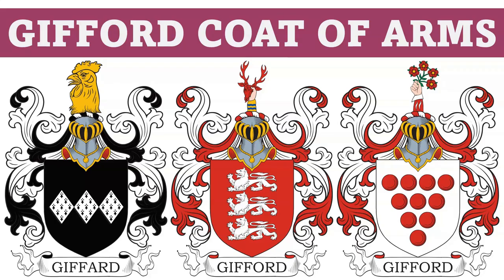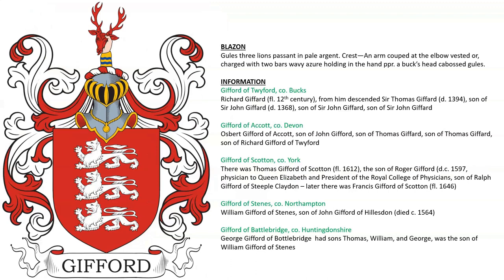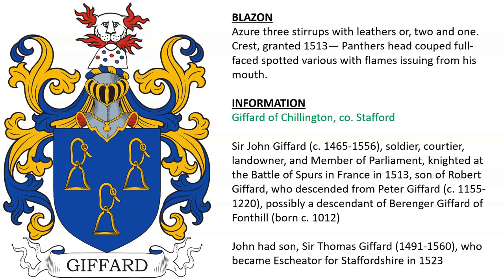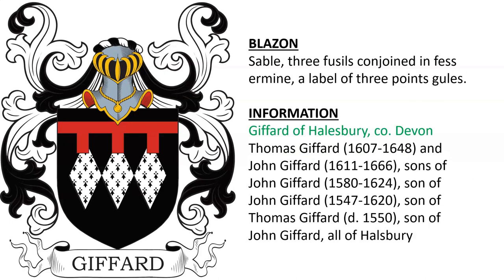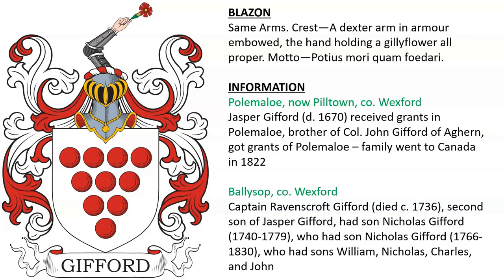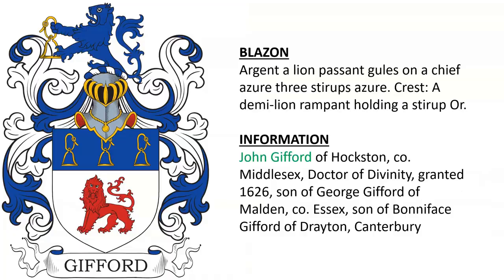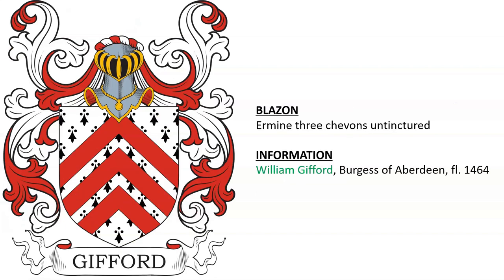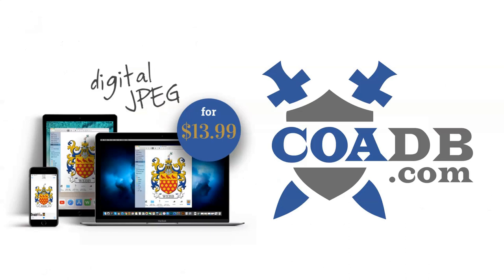Gifford Coat of Arms & Family Crest - Symbols, Bearers, History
Gifford “Family Crest” or Coat of Arms (Giffard, Gyffard) - Gifford Family History & Surname

1) Walter Giffard (d. 1102), Lord of Longueville in Normandy, created the 1st Earl of Buckingham in 1097 AD, son of Walter Giffard, Lord of Longueville, a companion of William the Conqueror at the Battle of Hastings in 1066 AD

John Giffard (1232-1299), Baron Giffard of Brimsfield, son of Elias Giffard IV of Brimpsfield, Gloucestershire, a descendant of Elias Giffard (d. 1130) of Brimsfield, son of Osberne Gyffard (d. 1085), son of Osbern de Bolebec (d. 1035)

Gules three lions passant in pale argent.

2) John Giffard (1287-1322), 2nd Baron of Brimpsfield, executed as a rebel, Brimpsfield Castle destroyed - Gules three lions passant in pale argent langued azure.

3) Osbert Giffard (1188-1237), held considerable property in Winterbourne Houghton ,Dorset, Devon, Wiltshire, Somerset and Gloucester. In 1226, he gave the lands of Brimsfield to the Hospital of St. Bartholomew, Gloucester. - Gules three lions passant in pale argent, a bordure engrailed Or.

4) Elis Giffard of Brimpsfield (c. 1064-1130), son of Osbern Giffard - Gules three lions passant in pale argent, a bordure Or.

5) Gifford of Twyford, co. Bucks - Richard Giffard (fl. 12th century), from him descended Sir Thomas Giffard (d. 1394), son of Sir John Giffard (d. 1368), son of Sir John Giffard, son of Sir John Giffard

Gifford of Accott, co. Devon - Osbert Gifford of Accott, son of John Gifford, son of Thomas Giffard, son of Thomas Giffard, son of Richard Gifford of Twyford

Gifford of Scotton, co. York - There was Thomas Gifford of Scotton (fl. 1612), the son of Roger Gifford (d.c. 1597, physician to Queen Elizabeth and President of the Royal College of Physicians, son of Ralph Gifford of Steeple Claydon – later there was Francis Gifford of Scotton (fl. 1646)

Gifford of Stenes, co. Northampton - William Gifford of Stenes, son of John Gifford of Hillesdon (died c. 1564)

Gifford of Battlebridge, co. Huntingdonshire - George Gifford of Bottlebridge  had sons Thomas, William, and George, was the son of William Gifford of Stenes

Gules three lions passant in pale argent. Crest—An arm couped at the elbow vested or, charged with two bars wavy azure holding in the hand proper a buck’s head cabossed gules

6) Gifford of Burstall, co. Leicester - The Gifford Baronetcy, of Burstall in the County of Leicester, was created in the Baronetage of England in 1660 for Sir Henry Gifford (d. 1665). The title became extinct on the death of the second Baronet, Sir John Gifford, in 1736.

Gifford of St. James’s Abbey, co. Northampton - Thomas Giffordf (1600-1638), second son of Francis Gifford (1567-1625), son of Roger Giffard (d. 1591), son of Nicholas Giffard (d. 1546), son of Roger Giffard of Middle Claydon, co. Buckingham

Gules three lions passant in pale argent. Crest—An arm couped at the elbow, vested or, charged with two bars wavy azure cuffed argent holding in the hand proper a buck’s head cabossed gules.

7) Sir John Gyffard le Boef (c. 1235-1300), knight of Twyford, co. Buckinghamshire, owned property in Oxfordshire, Devon, and Northampshire

Thomas Gyffard (fl. c. 1380)

Gules three lions passant in pale argent, a label of five azure.

8) John Gifford of Hinton St George, Somerset (fl. 1205)

Sir Esmoun or Esmay Giffard (fl. c. 1312)

Gules three lions passant in pale argent, a label of five sable

9) Gifford of co. Buckingham - Gules three lions passant reguardant ermine.

10) Walter Giffard (fl. c. 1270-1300) - Azure three lions passant in pale crowned Or.

11) Gifford of Claydon, co. BuckinghamshireGeorge Gifford (fl. 1634), son of Thomas Gifford, son of Sir George Gifford (d. 1577), son of Roger Giffard, all of Middle Claydon - Argent three lions rampant in pale.

12) Giffard of Chillington, co. Stafford - Sir John Giffard (c. 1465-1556), soldier, courtier, landowner, and Member of Parliament, knighted at the Battle of Spurs in France in 1513, son of Robert Giffard, who descended from Peter Giffard (c. 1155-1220), possibly a descendant of Berenger Giffard of Fonthill (born c. 1012) - Azure three stirrups with leathers or, two and one. Crest, granted 1513— Panthers head couped full-faced spotted various with flames issuing from his mouth.

13) Giffard of Chillington, co. Stafford - John had son, Sir Thomas Giffard (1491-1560), who became Escheator for Staffordshire in 1523 - Azure three stirrups with leathers or. Crest, granted 1523—A demi archer, bearded and couped at the knees, in armour proper, from his middle a short coat paly argent and gules at his middle a quiver of arrows or, in his hands a bow and arrow drawn to the head or. Motto—Prenez haleine, tirez fort.